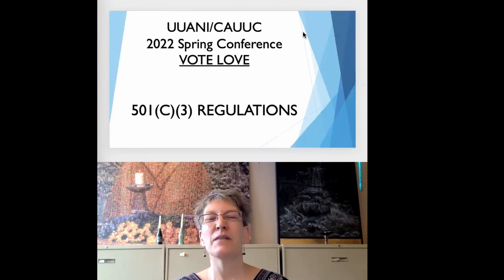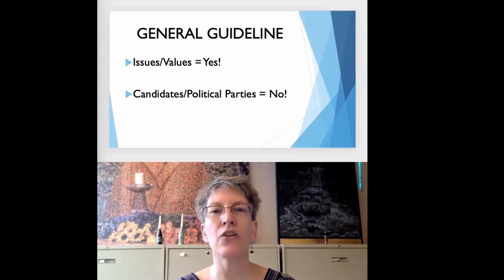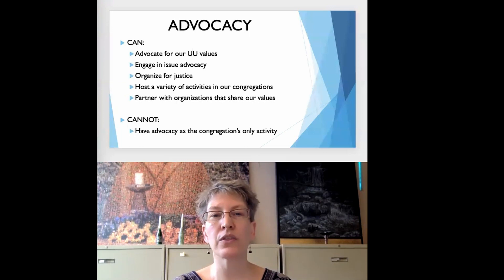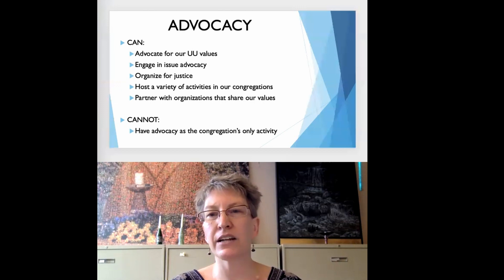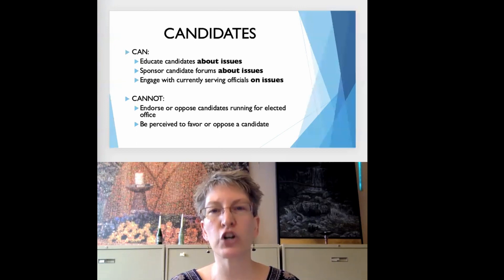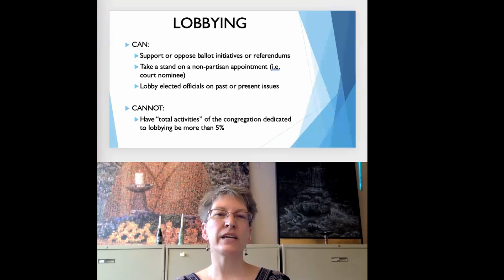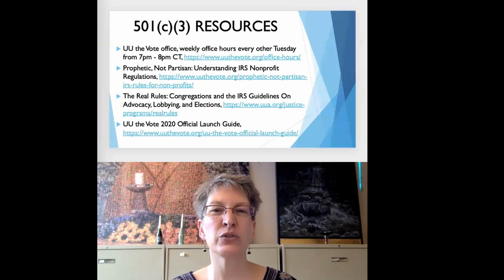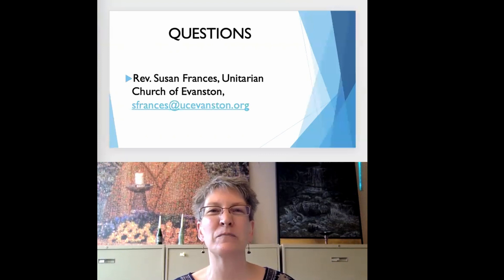UUANI 501c3 Rev Frances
Rev. Susan Frances desriibes what 501c3 limitations are and where to get more information. Get out and vote.